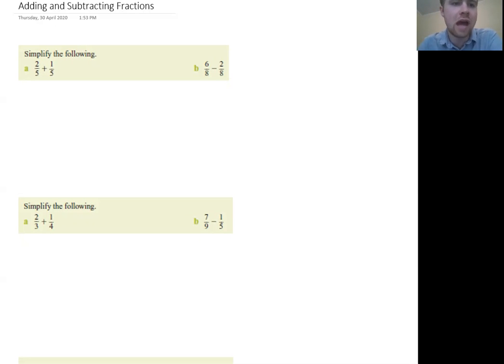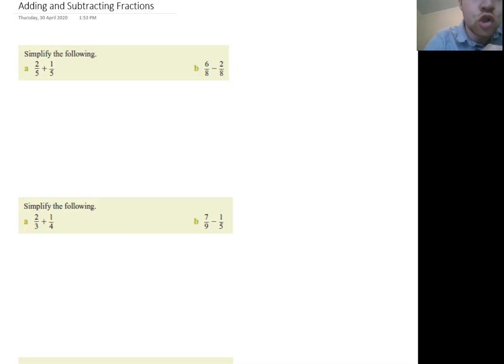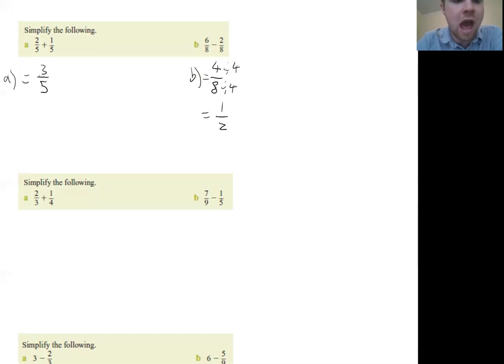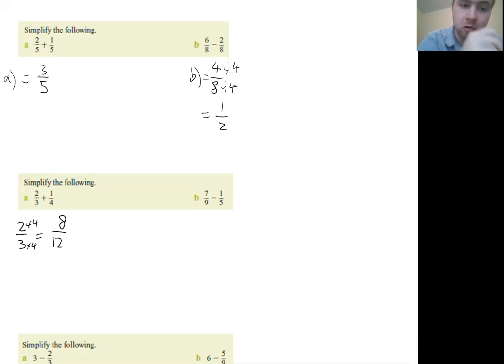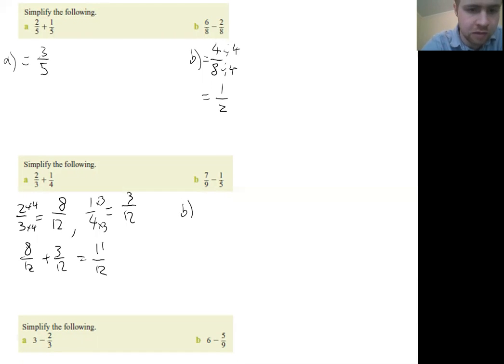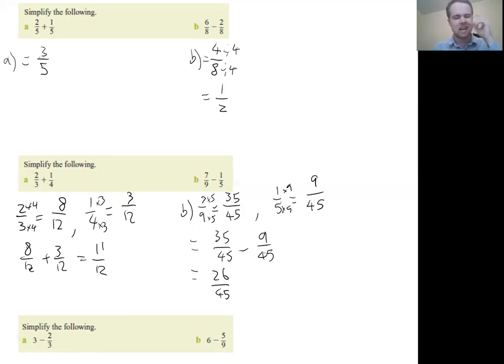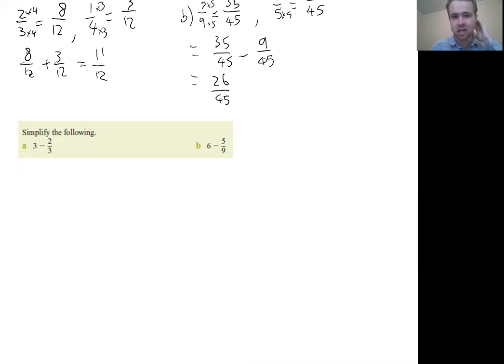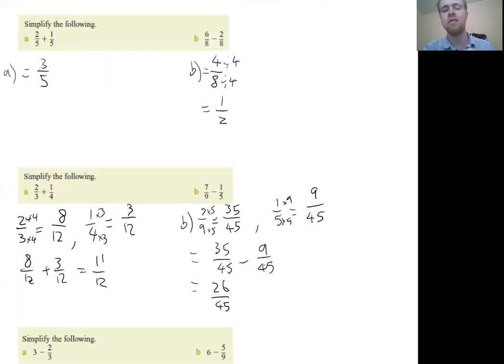Adding and Subtracting Fractions